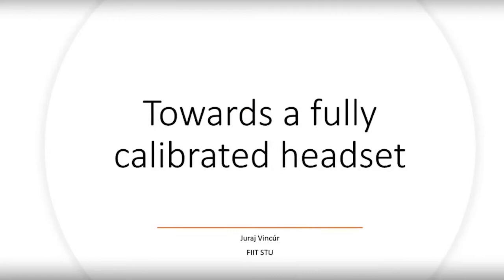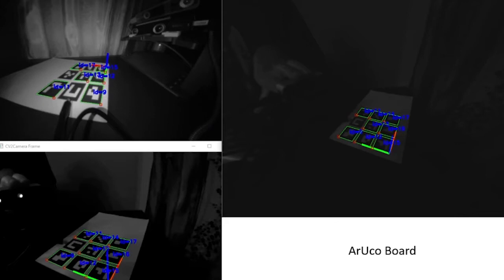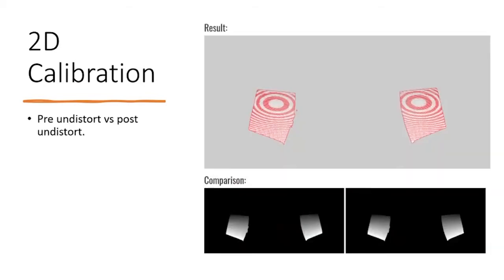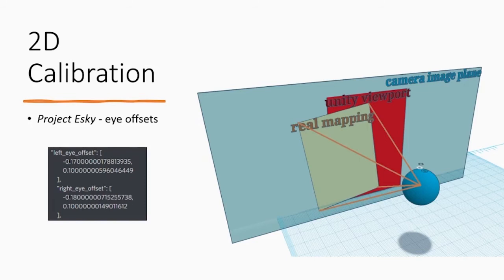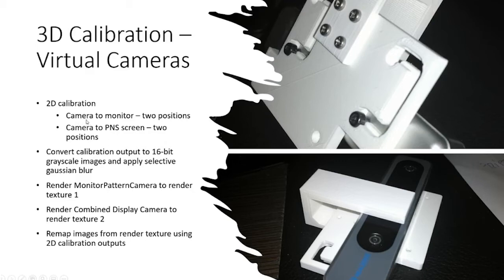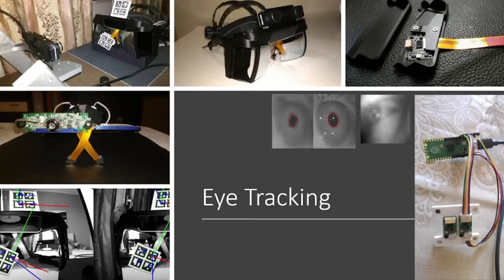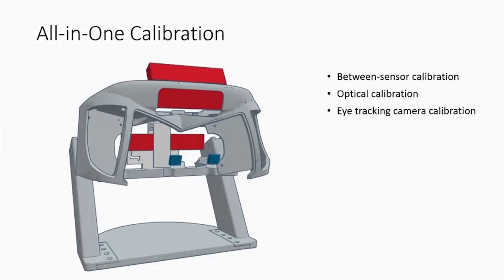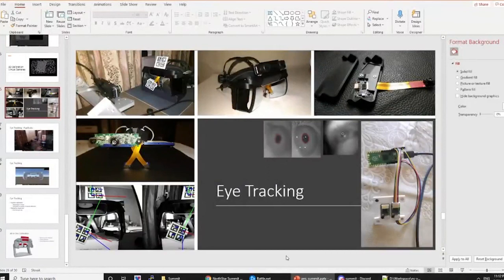North Star Summit | Juraj Vincúr - Towards a fully calibrated headset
Currently, going through multiple calibration procedures with manual refinement is required to achieve near-optimal experience while using the Project North Star headset.

Optical calibration, 2D or 3D, to calculate the image distortion caused by the parabolic reflectors, hand alignment tool to align the Ultrealeap Controller properly or / and between-sensor calibration which would solve relative poses between sensors integrated to the Project North Star.

Even after this effort resulted overall calibration is bound to a predefined position of the eyes, although using 3D optical calibration output this position can be manually adjusted. Since eye position changes even during the same session, automatic adjustment is necessary and can be achieved by using data from an eye tracking system.

Juraj will present his findings made during the refactoring of 2D optical calibration and support his decision to drop further effort for this method.

Juraj reports his progress on the implementation of modified 3D optical calibration that requires only single stereo camera and no external monitor.

Juraj summarize his experiments regarding to between-sensor calibration, briefly describe his attempts and plans for the ET integration and discuss how such integration is affected by the selection of calibration methods.

In the end he will propose all-in-one calibration procedure, which is the ultimate goal of his journey towards a fully calibrated headset.